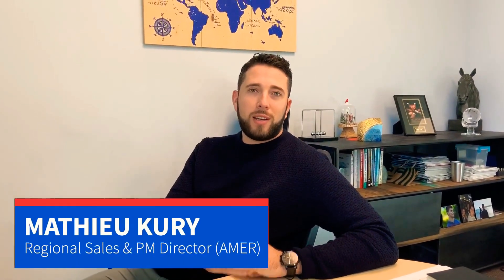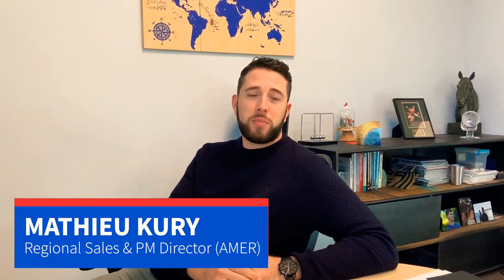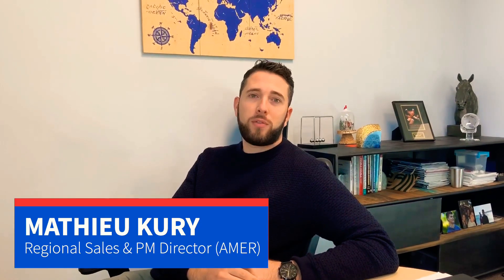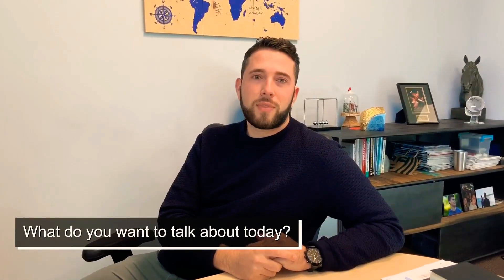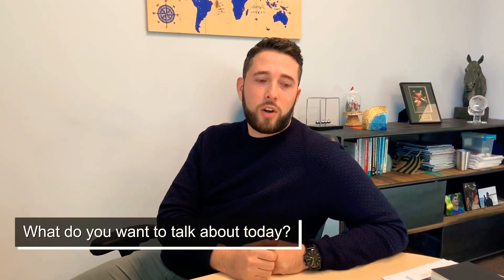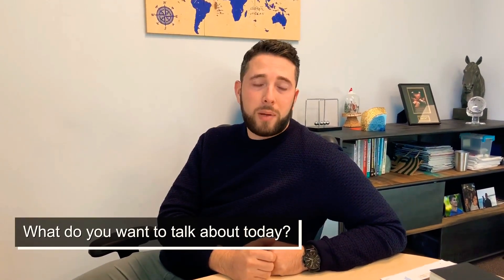Asteelflash & Quick-turn Manufacturing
Meet Mathieu Kury, Regional Business Development & Program Manager Director for the Americas Region talking about quick-turn Manufacturing and the challenges you should keep in mind.